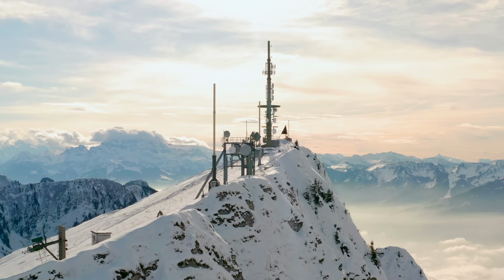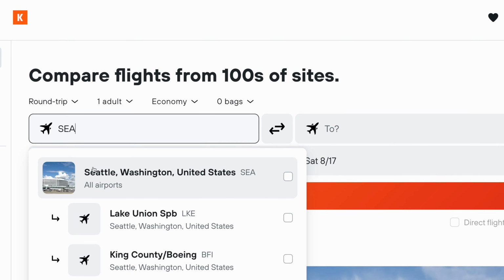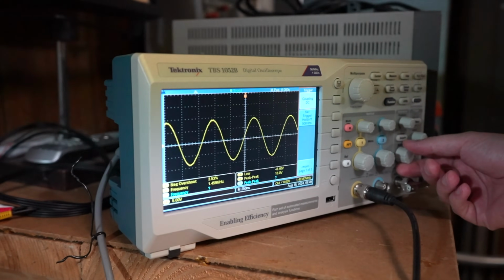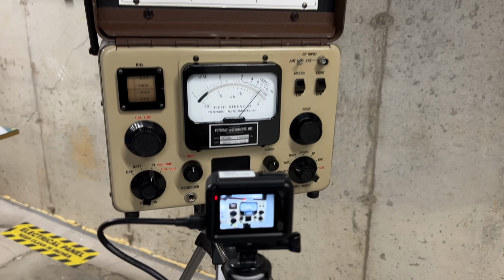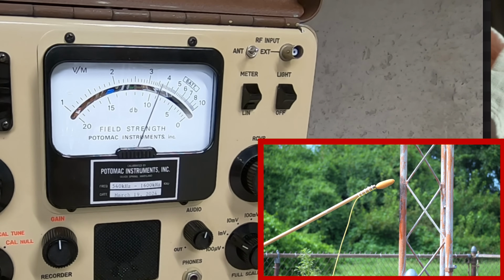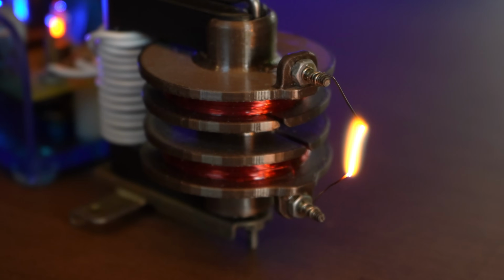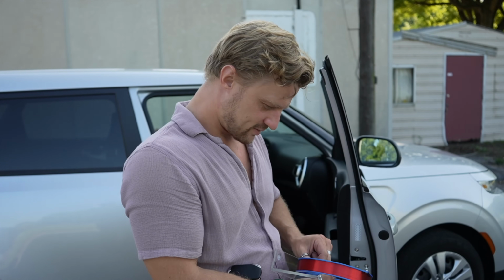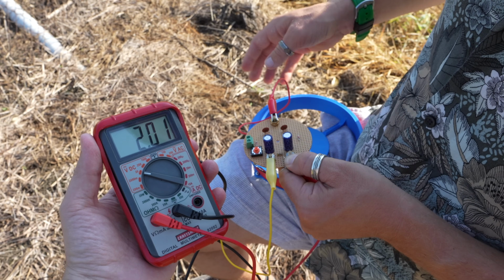Stealing Energy From Radio towers Using Plasma (ft. Geerling Engineering)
Radio Towers are a marvel, and so is Ground News. for a data-driven, objective way to stay fully informed on physics and more. Save 40% on Ground News’ unlimited access Vantage plan.

Thanks to Jeff and Joe Geerling, I was able to use a 12kW AM radio tower to create a massive plasma speaker, and, I built an RF energy receiver which converts radio signals into usable electricity. It was an incredible time.

I am also a television actor! Follow me on IMDB